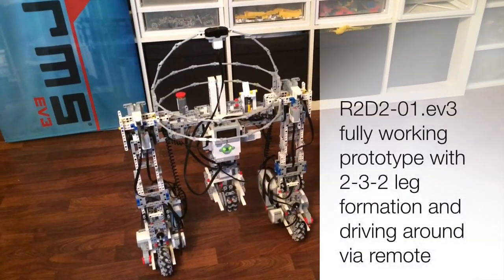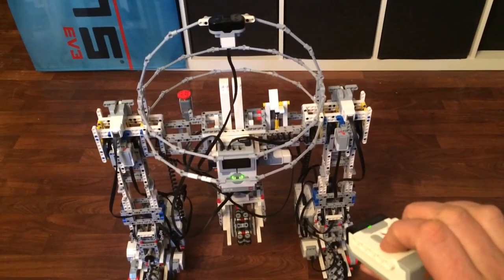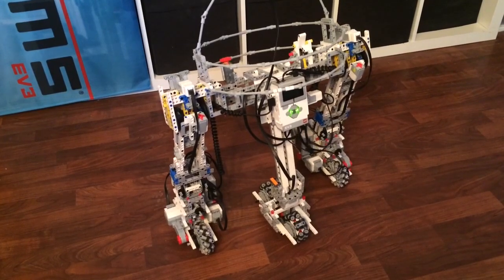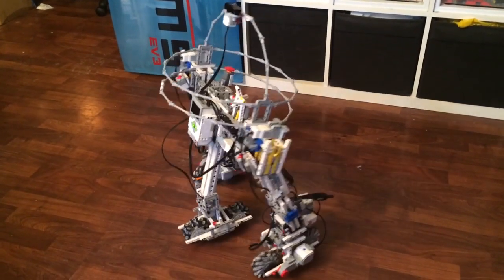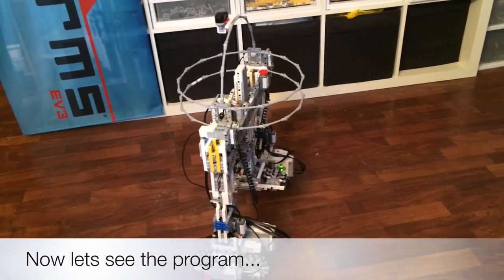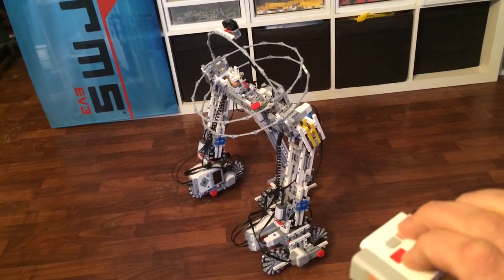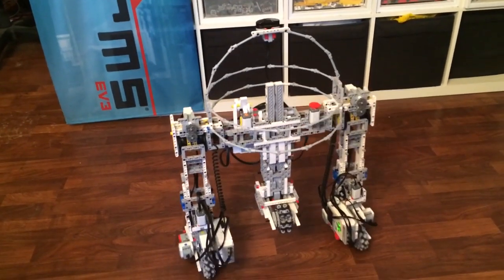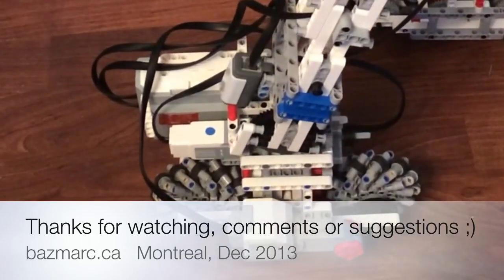R2D2 EV3 work in progress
This video shows the 2-3-2leg formation and driving capabilities of my new R2D2 MINDSTORMS EV3 (work in progress) robot

3 EV3 bricks
5 L motors
5 M motors
6 touch (mix of EV3 and NXT sensors)

Meccanum wheels - design by Eric Steenstra
Omni wheels - design by Vassillis (NeXTSTORM)